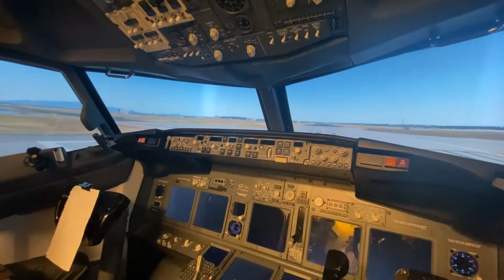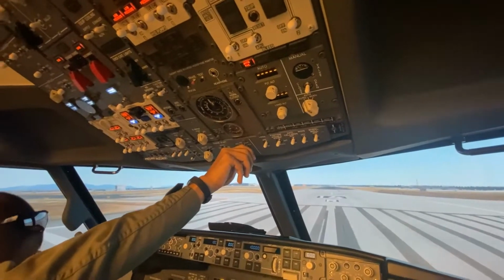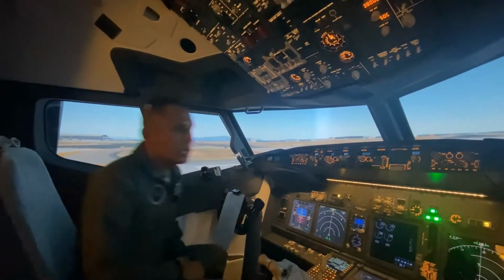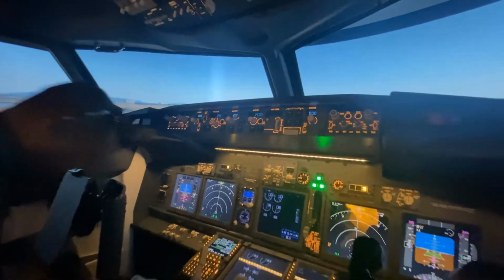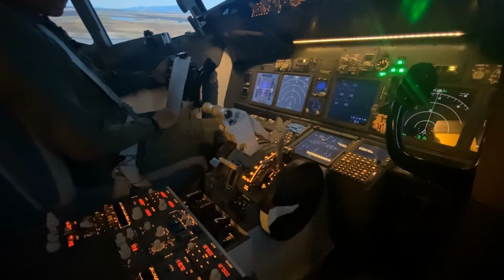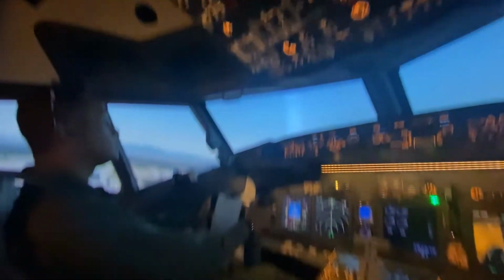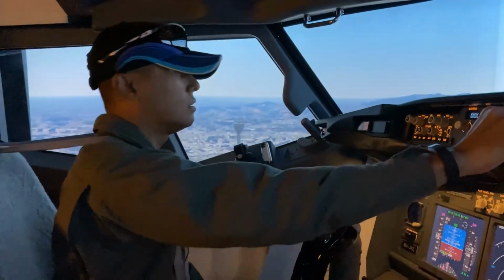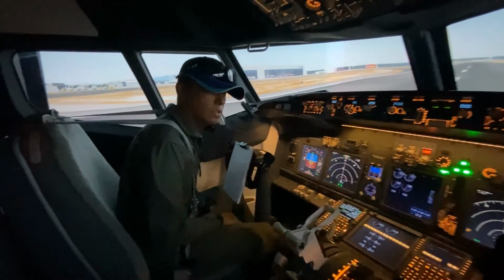Boeing Simulator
Boeing 737 Simulator @ UniKL MIAT Subang Campus